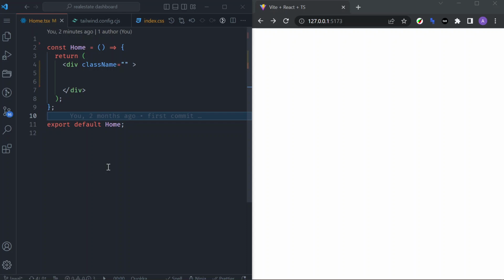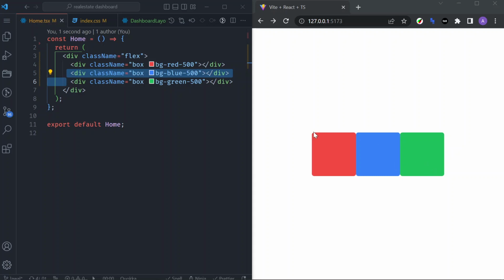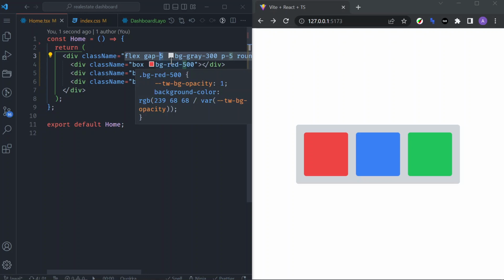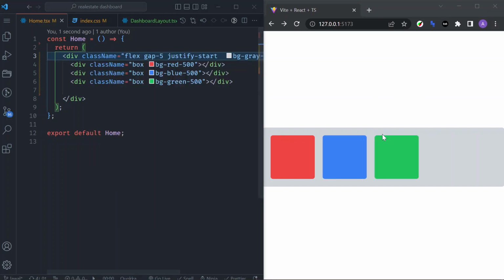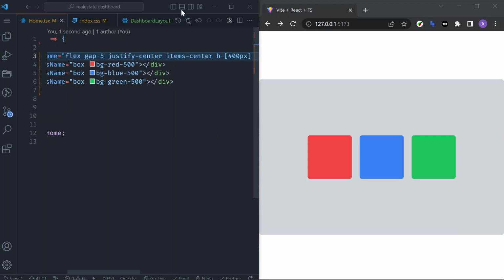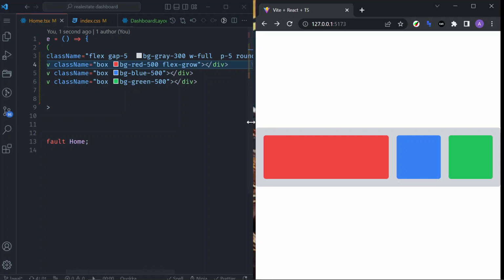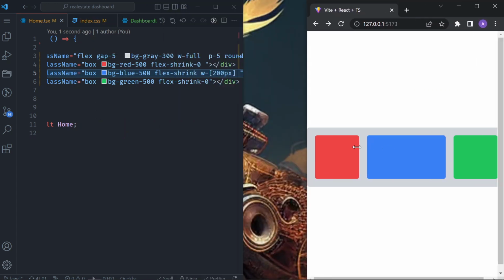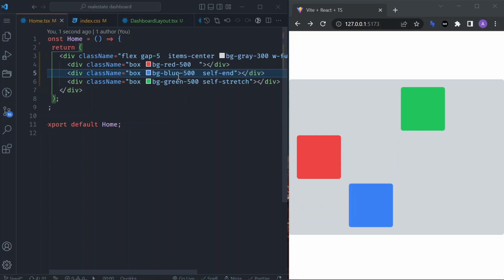flexbox with tailwind css